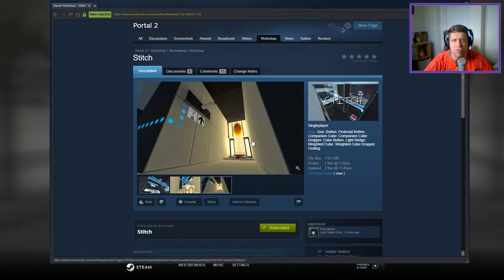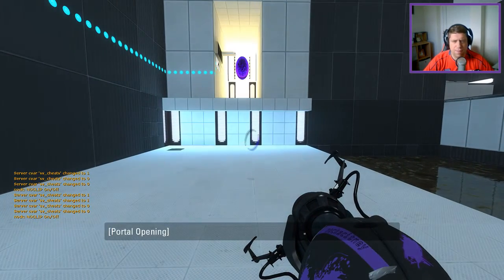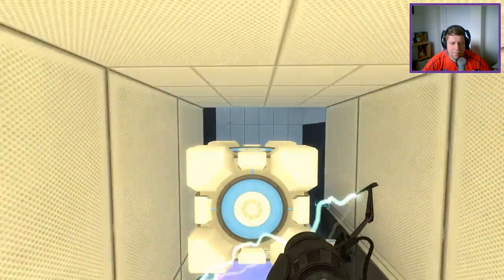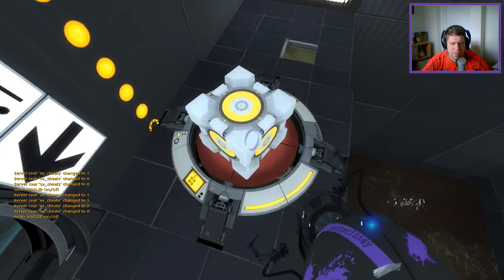[Portal 2] "Stitch" by Permatemp